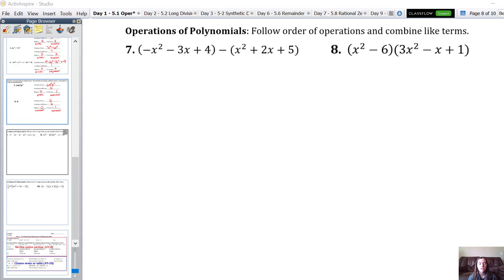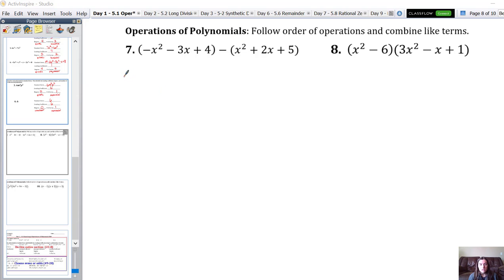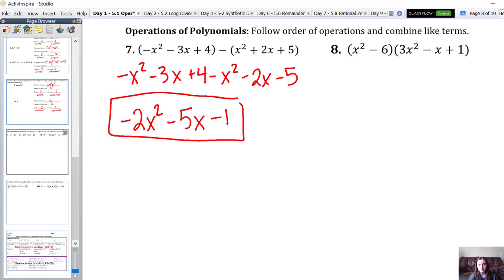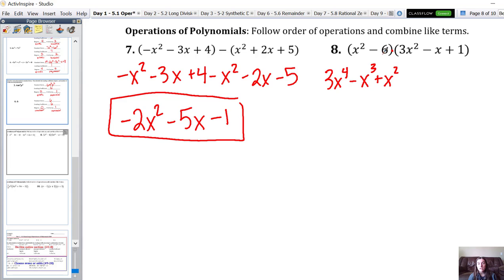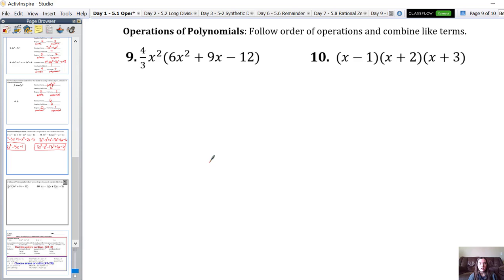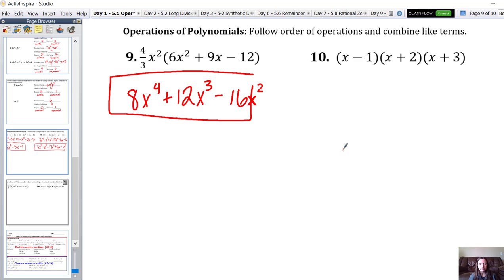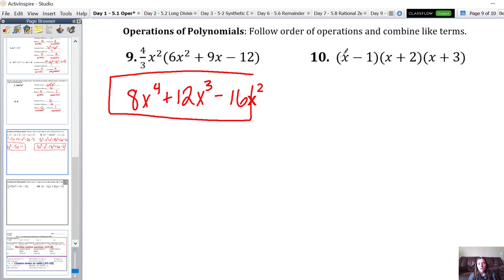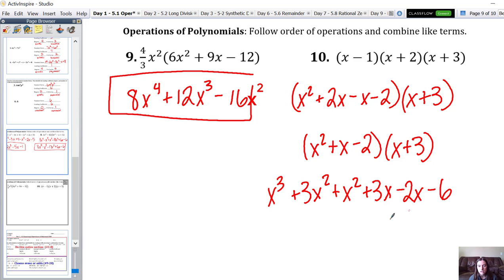5.1 - Adding, Subtracting, and Multiplying Polynomials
Performing operations on polynomials other than division.